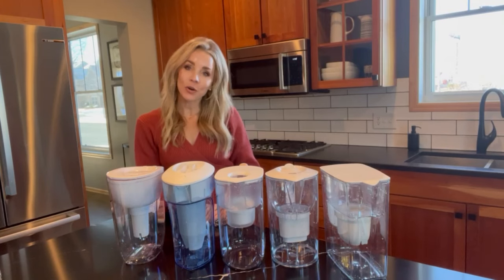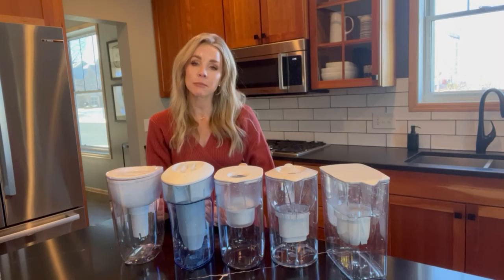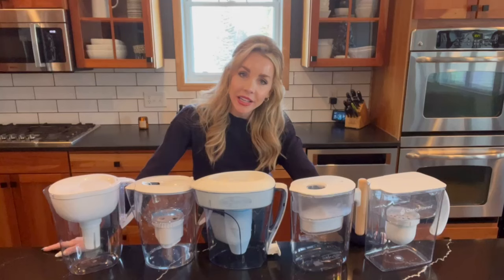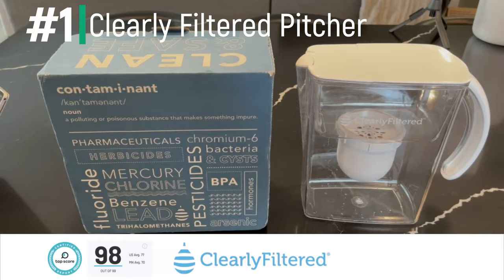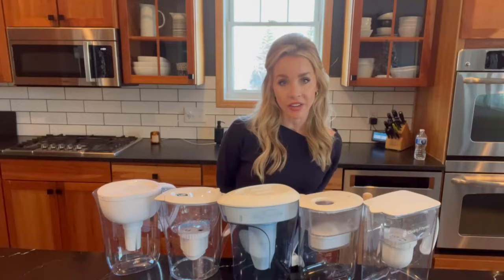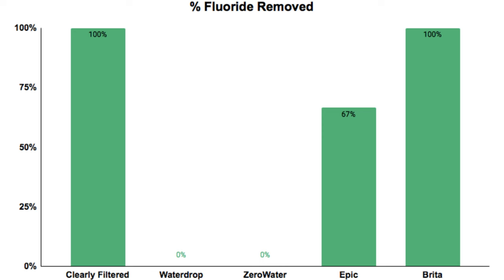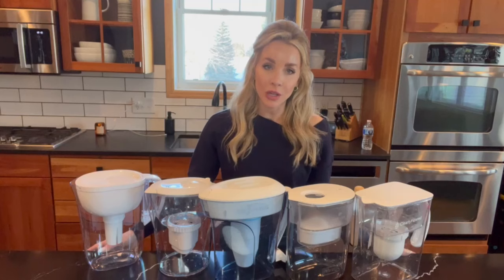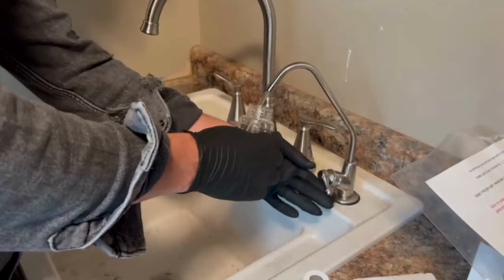BEST Water Filter Pitcher: Based On LAB TESTING!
We laboratory tested the 5 most popular water pitcher filters to definitively find the best water filter pitcher on the market.

🎆🎆🎆 (May 14, 2024) Hey viewers! Ends Sunday, May 27th @ Midnight (excluding filters)
Code: SUMMER

5️⃣ Brita Everyday Water Pitcher

Chapters:
Intro 0:00
Water Collection Procedure 0:32
How The Scoring Works 2:22
Test Results Tiered List 3:20
Filter Data Analysis 3:59
Final Verdict On Best Pitcher 7:04

Any questions or comments?  Drop us a line and we'll respond ASAP!

We are also reader supported.  This does not increase the price to you!